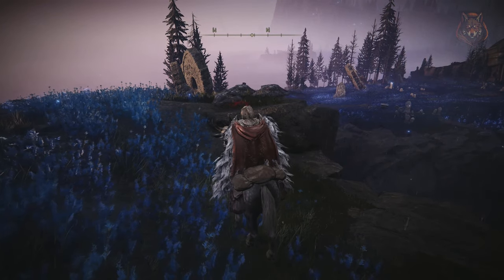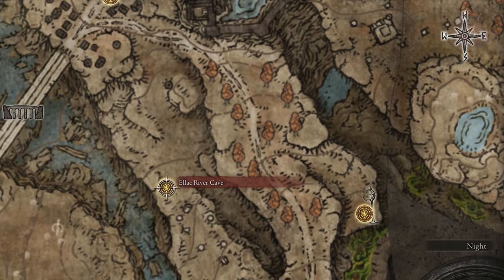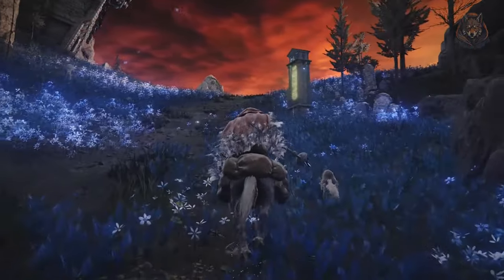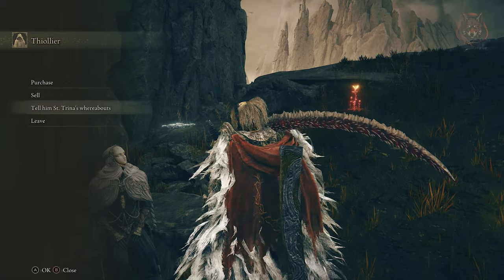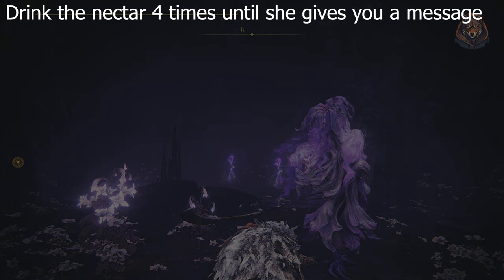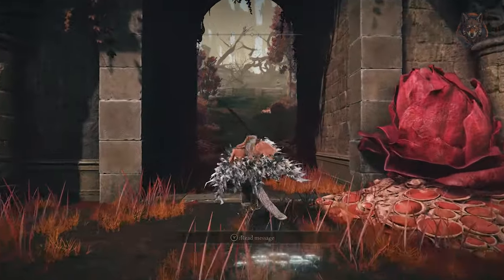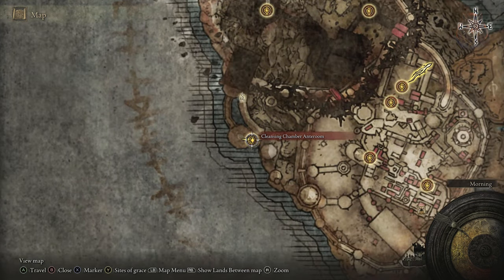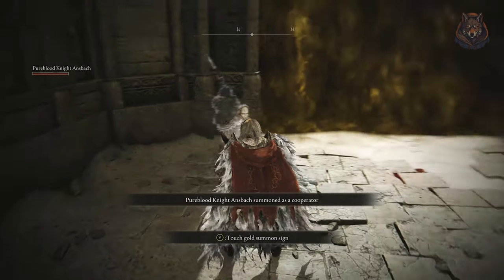Elden Ring DLC - Full St Trina & Thiollier Questline (Complete Guide)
All Quests and Locations for St Trina NPC & Thiollier in Elden Ring Shadow of the Erdtree DLC. Thiollier's Quest rewards you lots of armors and weapons and is missable.  Its also super important as it allows you to summon 2 NPCs for the final boss fight of the DLC.

*Timestamps*
0:00 - Intro
0:20 - How to reach St. Trina
2:41 - Drop off the edge to fight the Putrescent Knight.
3:16 - Talk with St. Trina.
3:33 - Talk to Thiollier at "Pillar Path Cross" site of grace
3:46 - Travel back to St. Trina, speak with Thiollier
3:54 - Talk to St. Trina, drink her nectar and die. Repeat until she says something to you.
4:15 - Talk to Thiollier again, until he says, "I will never forgive you
4:25 - Drink the nectar again to die. Thiollier will invade you.
4:35 - Defeat Thiollier (easy fight).
4:45 - Drink St. Trina's nectar again until she says, "You must kill Miquella
4:55 - Defeat Messmer
5:10 - Reach the Church of the Bud from "Storehouse, First Floor"
5:25 - Defeat Romina, Saint of the Bud boss.

5:35 - POINT OF NO RETURN (complete all other side quests)

5:45 - burn the tree and
6:07 - Return and speak to Thiollier and and drink the nectar
6:26 - enter Enir Ilum, reach the top,
6:40 - Fight Needle Knight Leda and allies.
6:52 - Defeat Leda
7:25 - Defeat the final boss